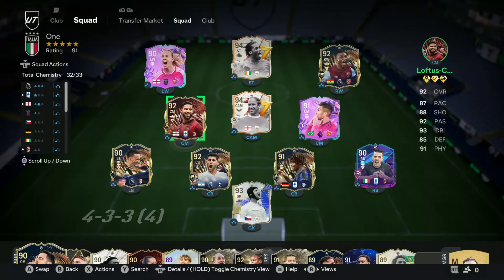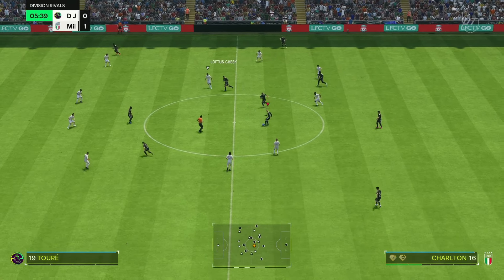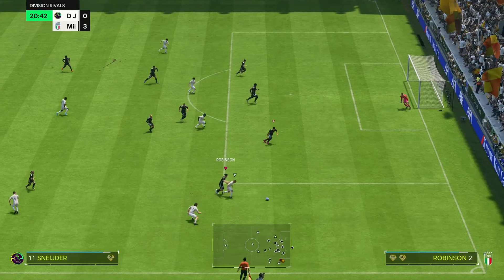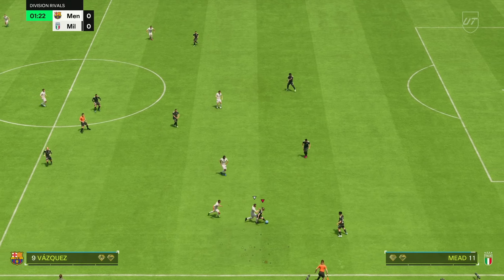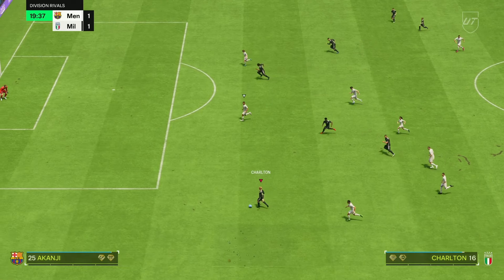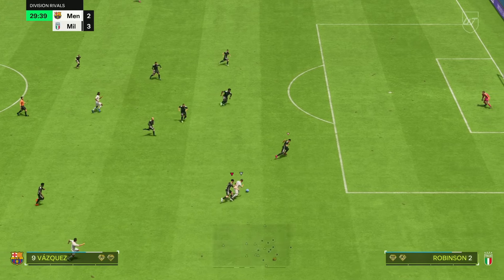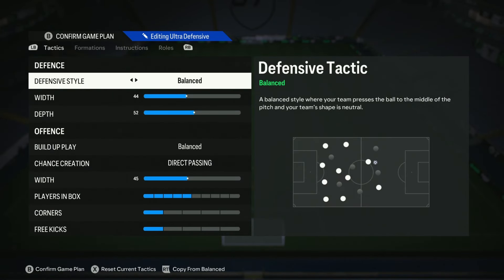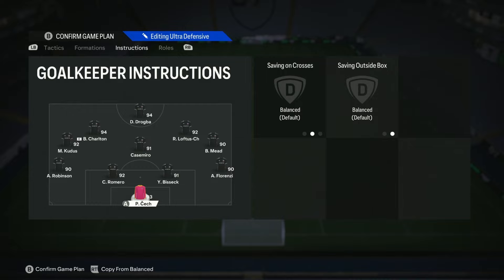EAFC 24 4-5-1 - Quick Rage Tactical Review.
Here is a tactical review of Quick Rages 451.  It plays some brilliant football with through balls all over the place.  give it a go for 5 games and you will love it.